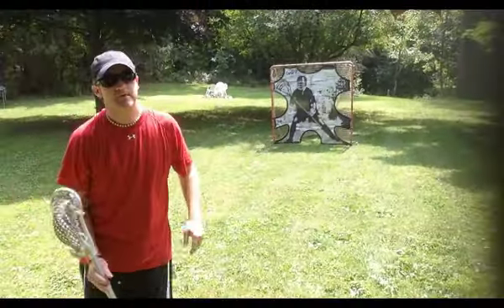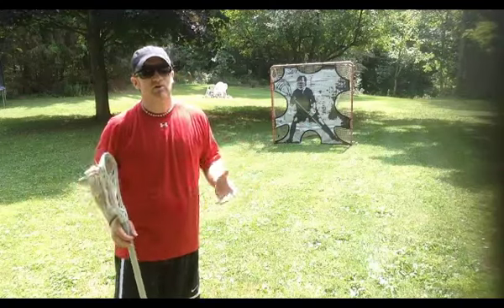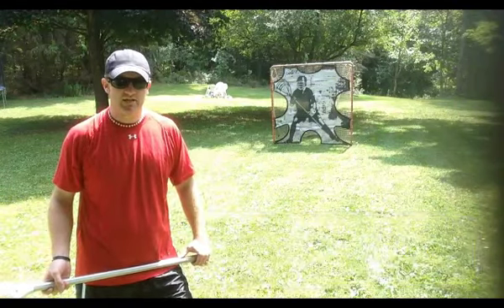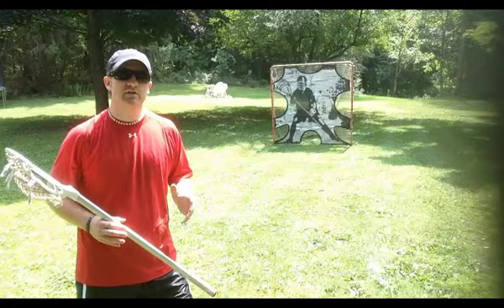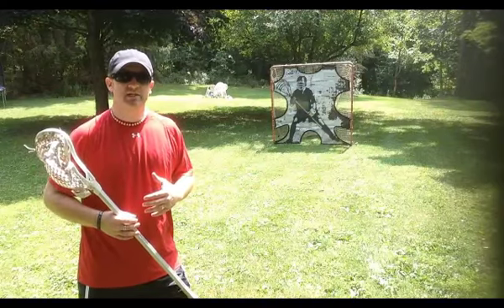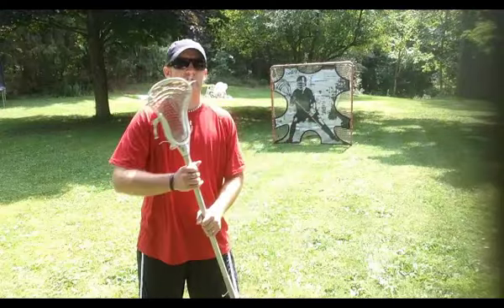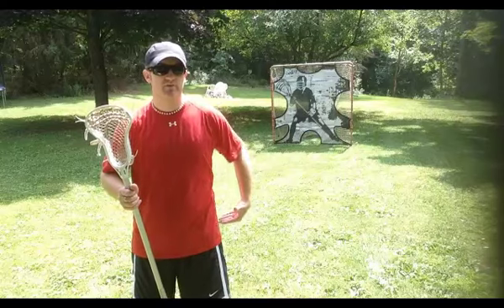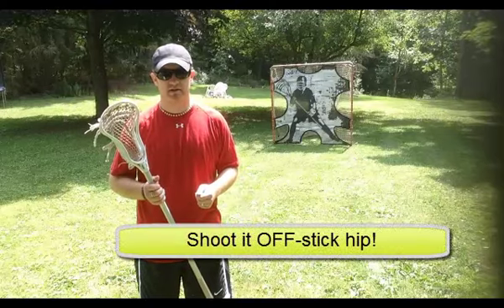Lacrosse Commandments Wall Ball Video 12 shot placement - Dave Gardner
is where you can find all of your basic lacrosse skills, tips and the commandments of lacrosse.

In this video we talk about proper shot placement and how you should not be shooting on the goalies stick side, though should be aiming for their off stick hip side.

This side or placement is the hardest area for goalies to save the ball and comes about with a lot of repetition in shooting at a goal and aiming for spots over and over again.

by DaveGardner

DaveGardnerMarketingGod